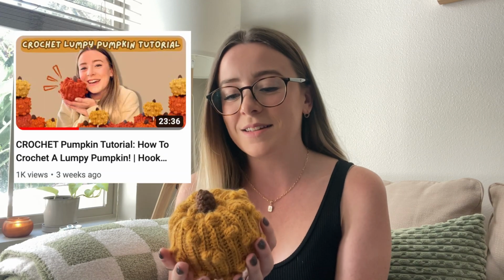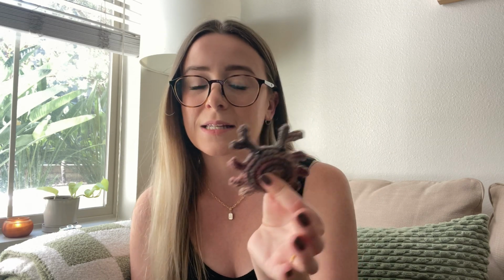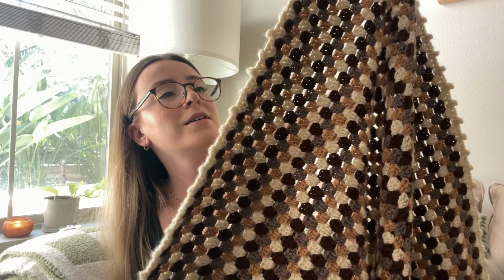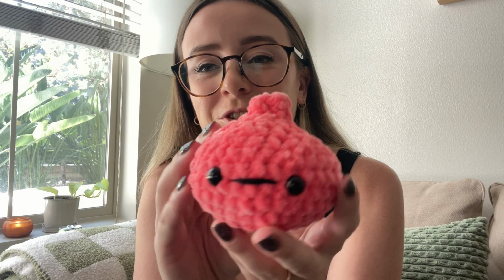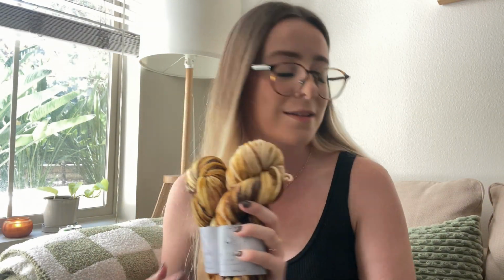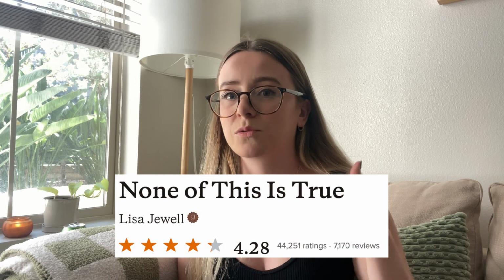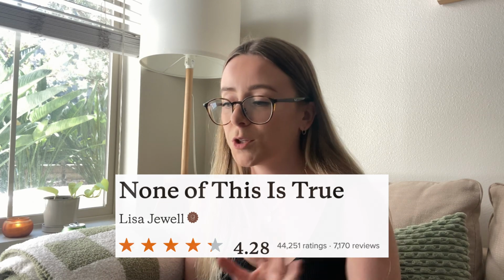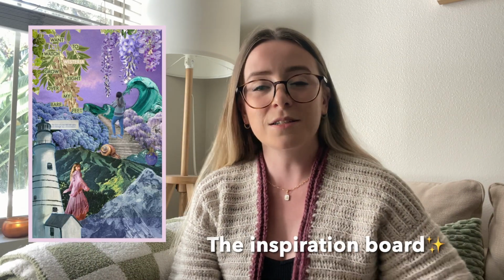August Crochet Wrap-Up: Everything I Crocheted, Exciting News, Books, and New Yarn! 🧶✨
It's already time for another monthly wrap-up! August has been a month filled with lots of crochet, reading, and some pretty big projects. I hope you enjoy the video and the exciting news I have to share with you! Thank you so much for supporting my channel!
-Annie

Poppy Cardigan

0:00 Intro
1:14 Everything I Crocheted This Month
8:58 New Yarn!
10:37 Books
14:29 Exciting News!